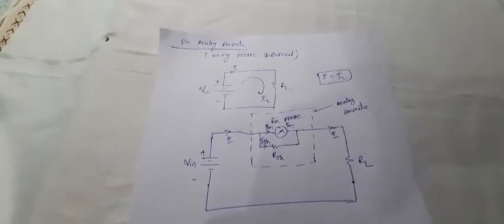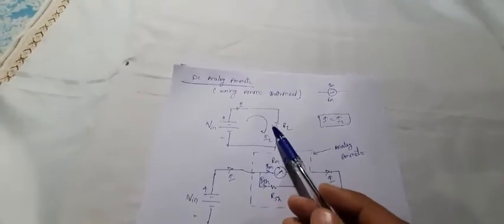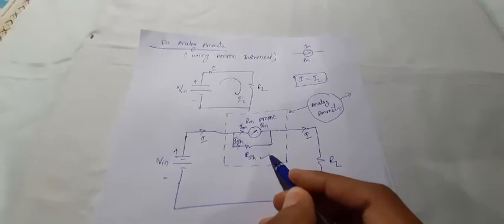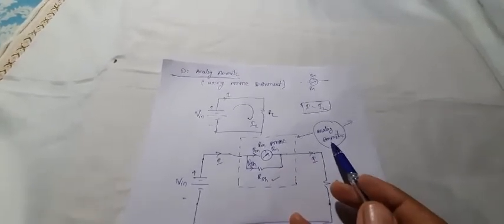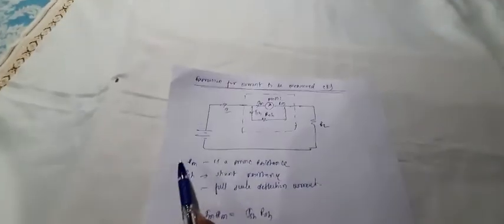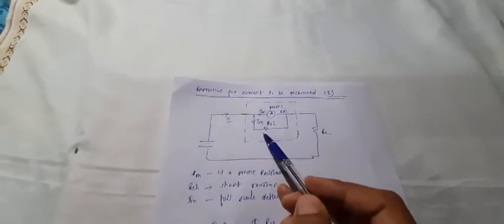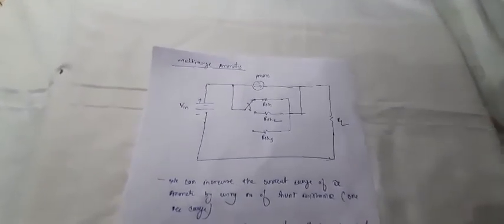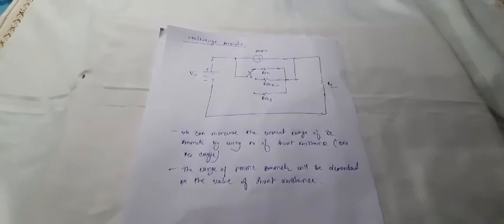Analog DC ammeter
Using PMMC Instrument